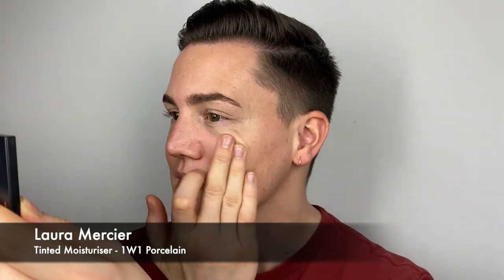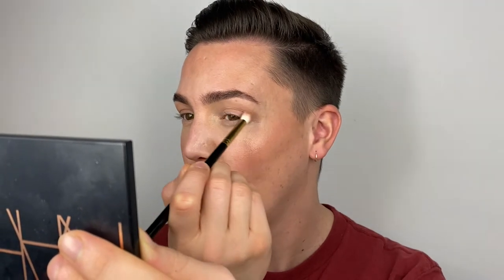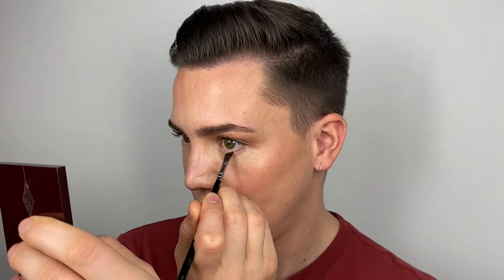My Favourite Red Lip of All Time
I thought I'd share with you today my FAVOURITE red lip of all time. It's a colour I come back to time and time again, and have used on myself, in fashion shoots and on big celebrities! I haven't met a single person yet who doesn't love it, so I hope you do too!

Products used:

Eve Lom - Moisture Lotion
Glossier - Futuredew
Laura Mercier - Tinted Moisturiser - 1W1 Porcelain
Stila - Convertible Colour - Peony
Charlotte Tilbury - Luxury Eyeshadow Palette - Pillow Talk
Huda Beauty - Legit Lashes Mascara
Charlotte Tilbury - Airbrush Flawless Powder - Fair
Huda Beauty - Lip Contour - Cheerleader
Code 8 Beauty - Matte Velour Contouring Lipstick - Opera